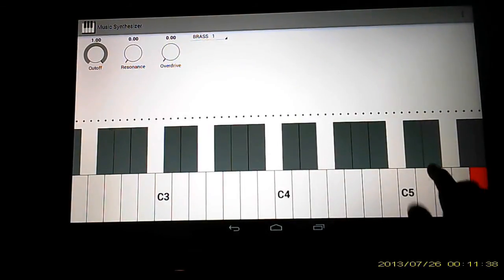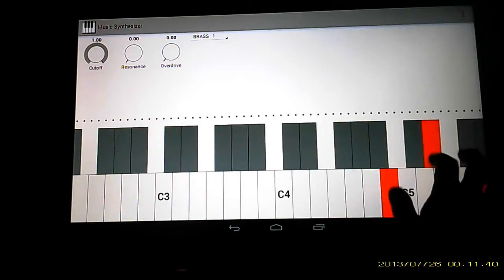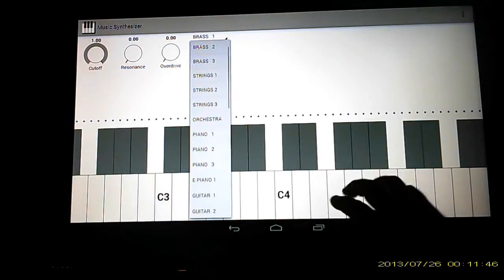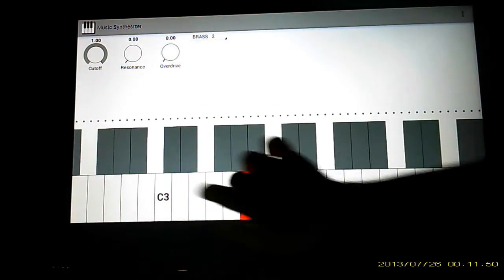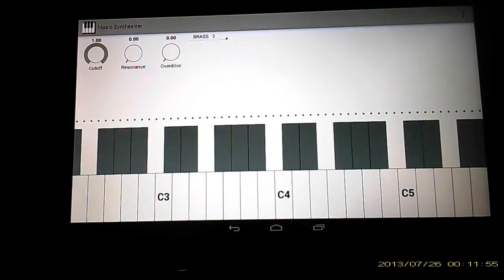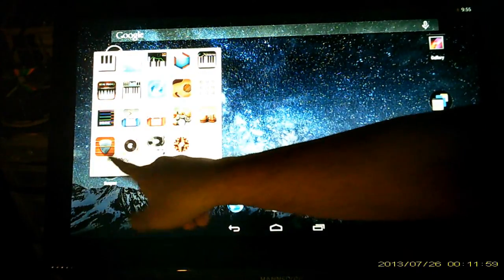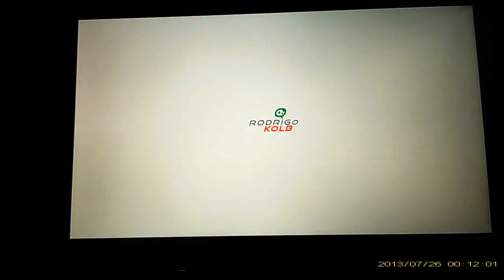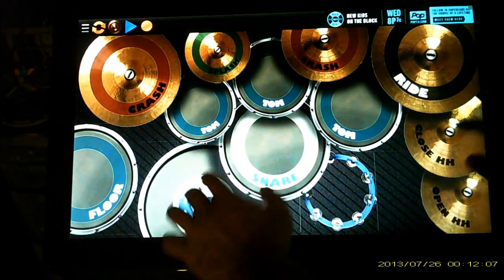Android x86 KitKat 4.4.2r2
Runs great on a fairly old system. Touchscreen is a Hanspree HT231.

Still using the Dalvik runtime. I hear ART will give lower latency in the long run. I tried to switch but it didn't work. So I don't recommend ART at the moment. Stay with Dalvik!!!